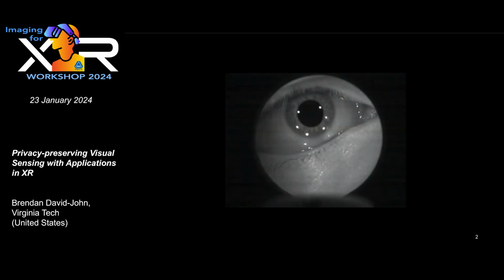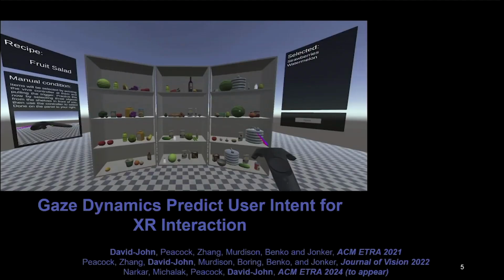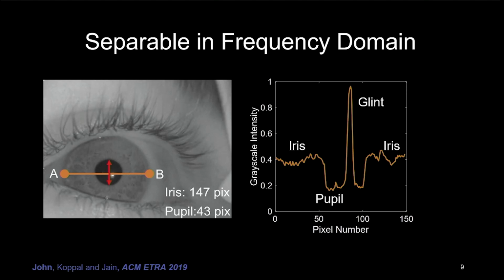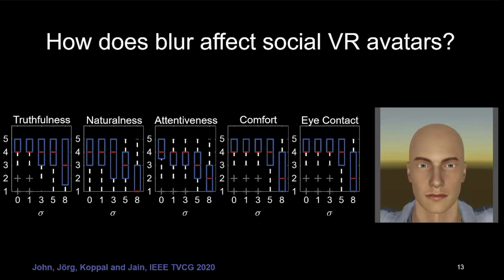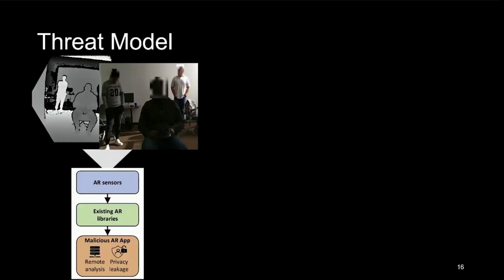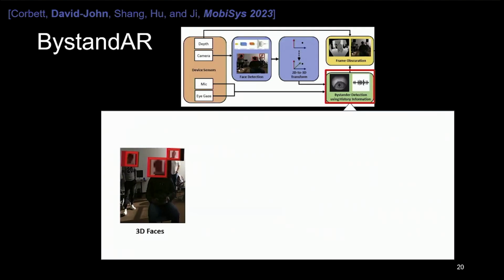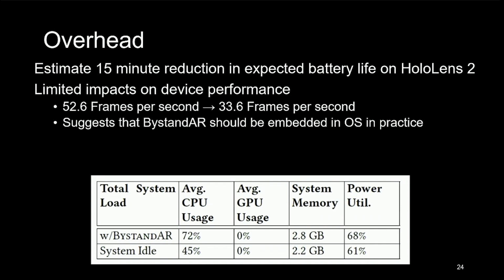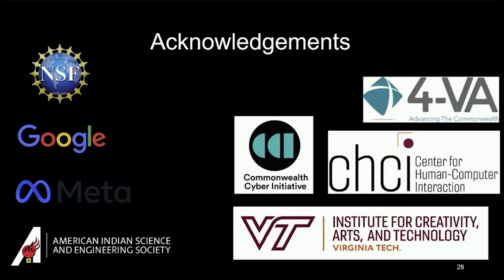Imaging for XR 2024: Privacy-preserving Visual Sensing with Applications in XR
This presentation was delivered at the Imaging for XR Workshop (23 January 2024) held in Burlingame, CA USA, as part of the Electronic Imaging Symposium 2024.

Title: Privacy-preserving Visual Sensing with Applications in XR

Speaker: Brendan David-John, Virginia Tech (United States)